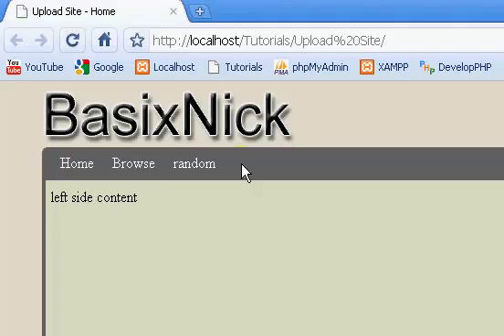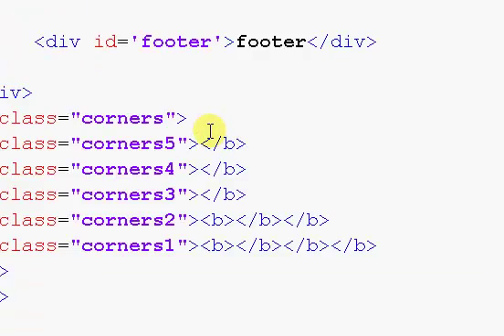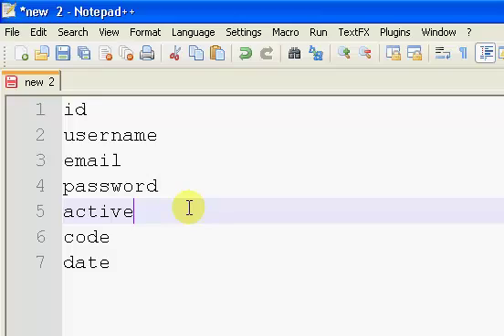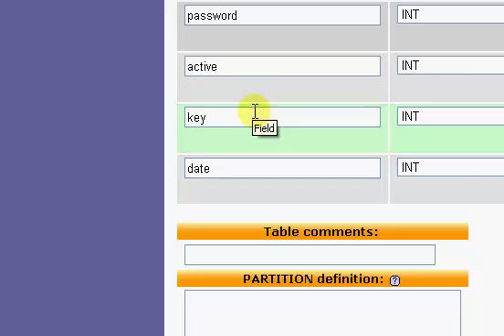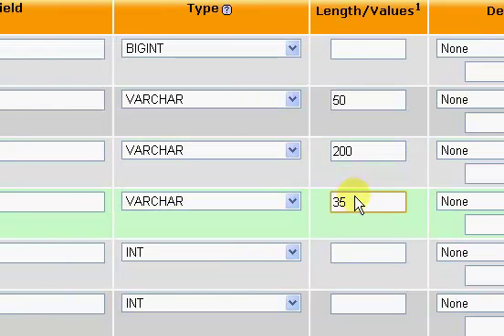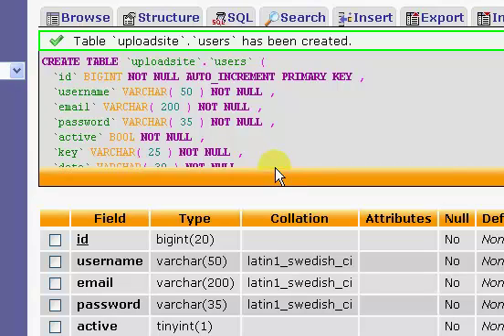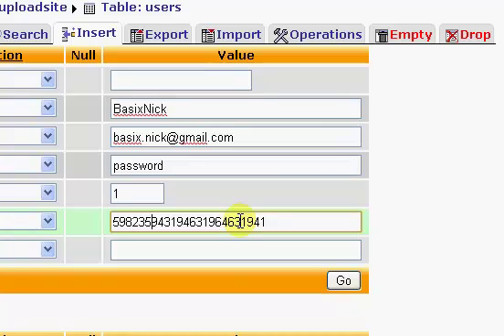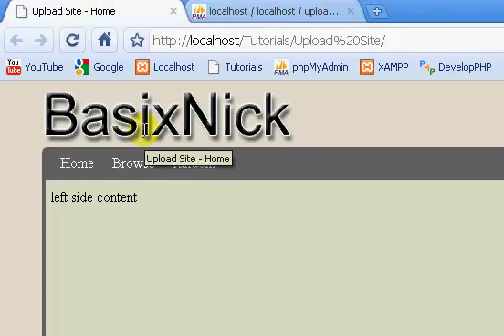File Upload Site (Part 8)